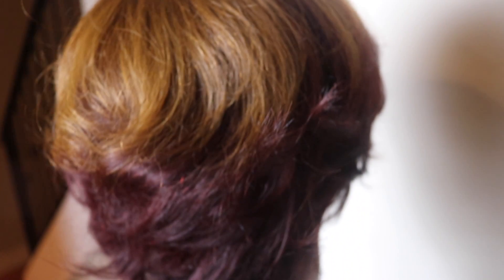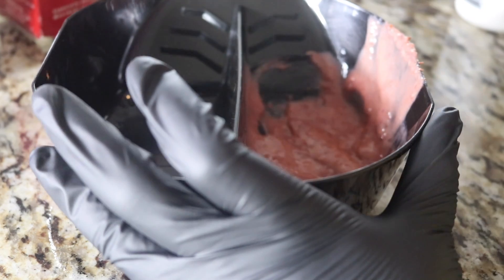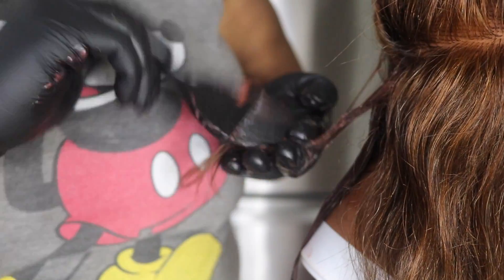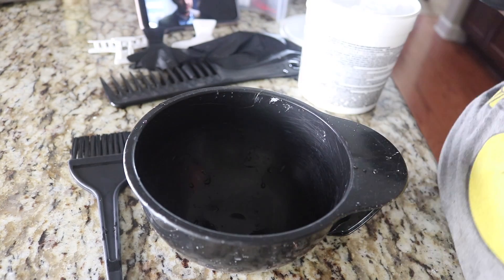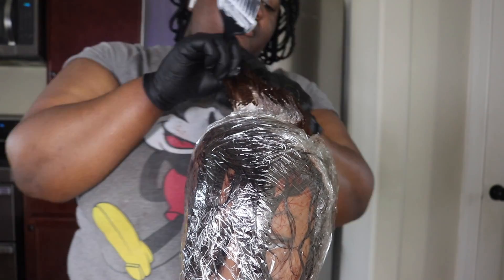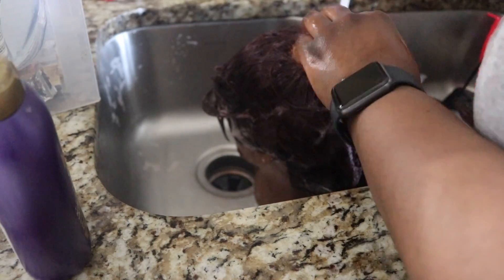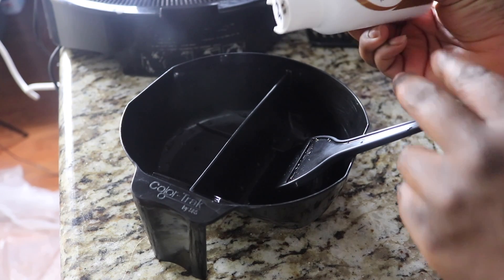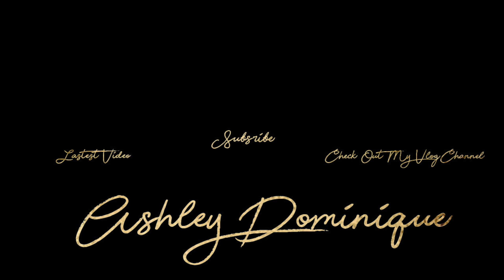How To Do Three-Tone Hair Color | Honey Brown, Auburn, Chocolate Brown Hair Color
Here is what I used for this three-tone hair color look:

*Annie hair color brush

*Colortrak Stackable Double Color Bowl (Pack of 4)

*Clairol Professional Pure White 10 Gentle Lift Creme Developer, 16 oz

*Adore Semi-Permanent Haircolor #048 Honey Brown 4 Ounce (118ml)

*Garnier Olia Ammonia-Free Brilliant Color Oil-Rich Permanent Hair Color, 4.60 Dark Intense Auburn (Pack of 2) Red Hair Dye

*Diane Large butterfly clamps, black and white, 12 pack, D13

*Clairol Bw2 Powder Lightener, 8 Ounce

*Clairol Pure White 40 Creme Developer Maximum Lift 16oz,

*Ardell Red Gold Color Corrector Plus Hair Color Corrector 7ml/0.25oz